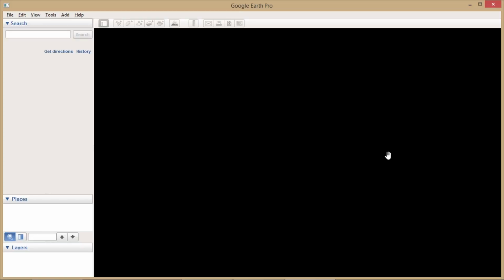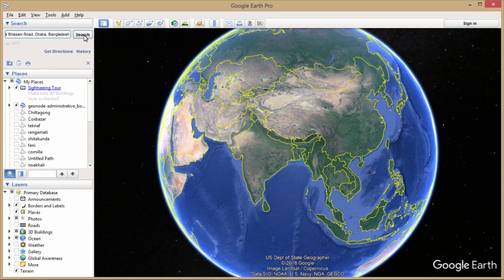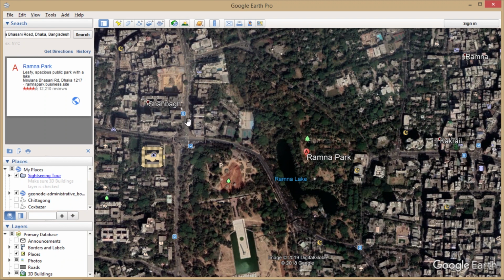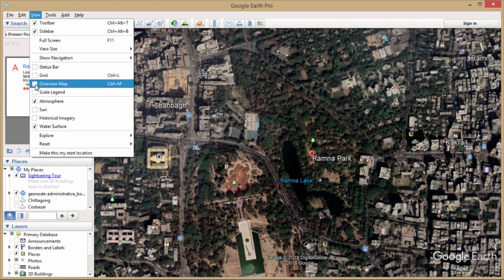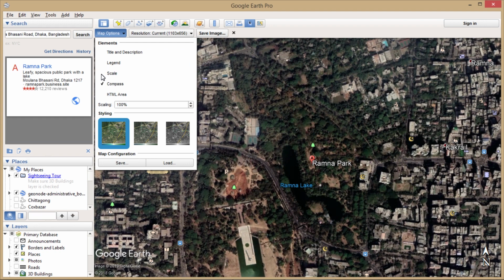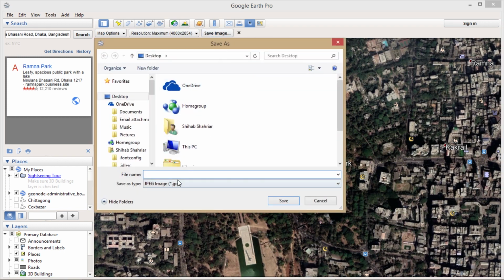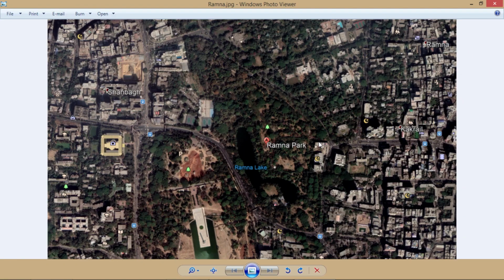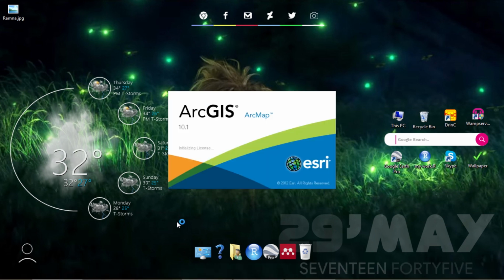GIS tutorial | Part 2 | Download high-resolution satellite image from Google Earth Pro | ArcGIS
This is the 2nd part of the GIS basics.